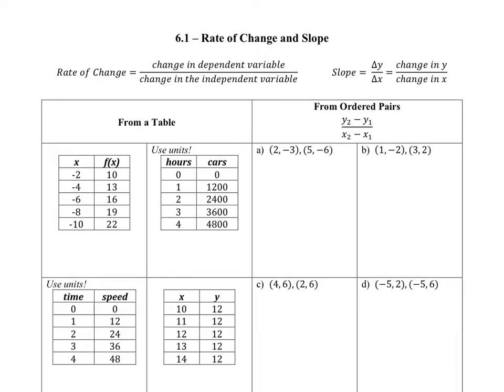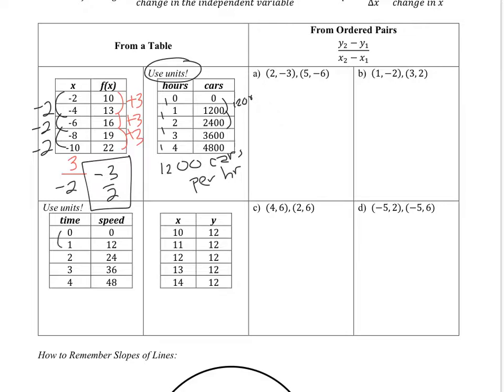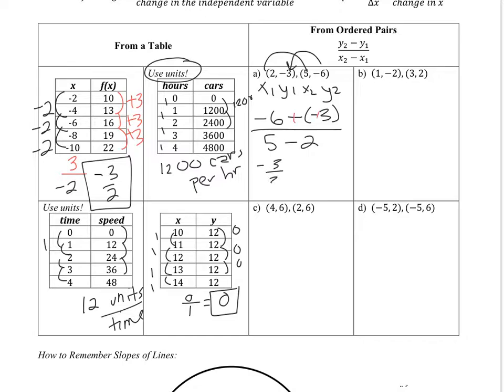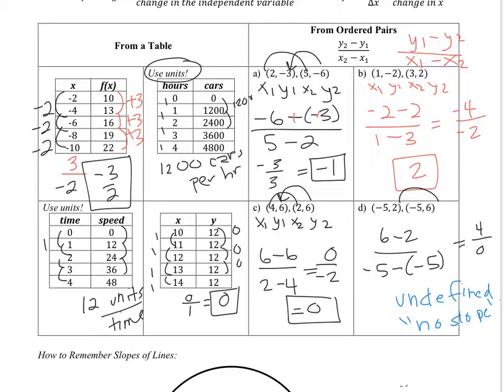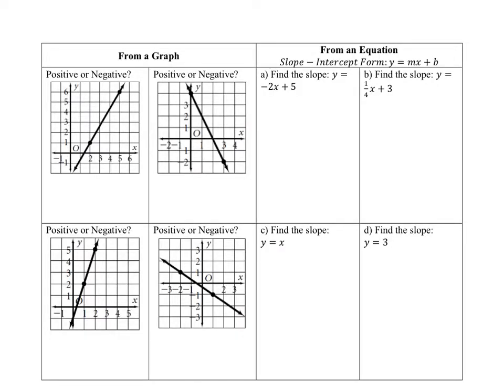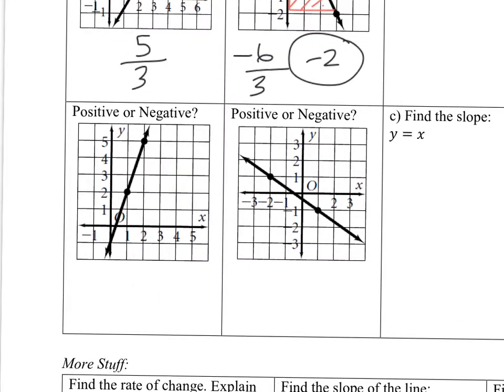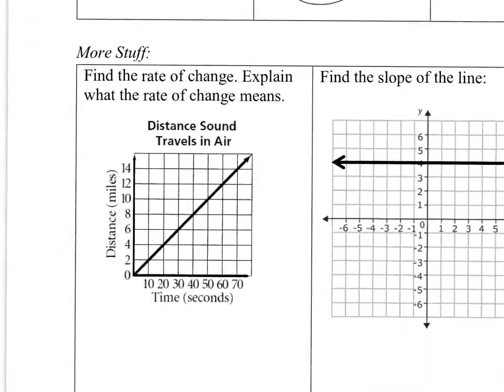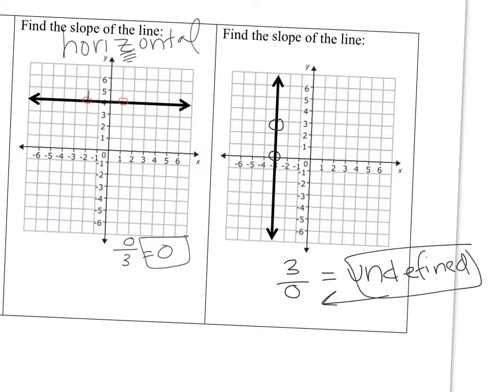Alg1 6.1 Slope and Rate of Change